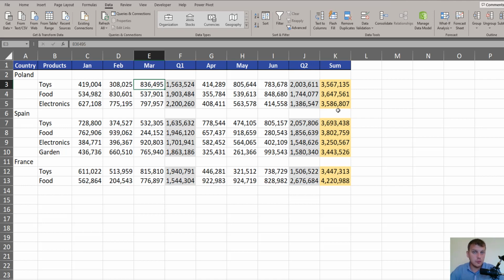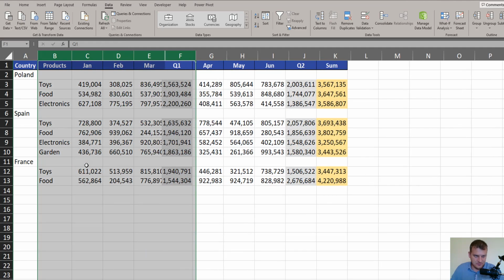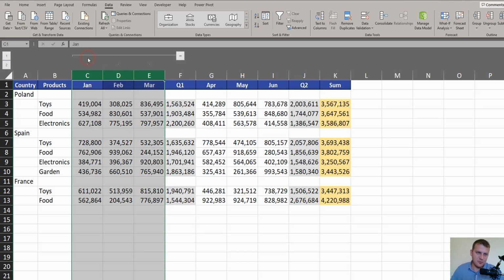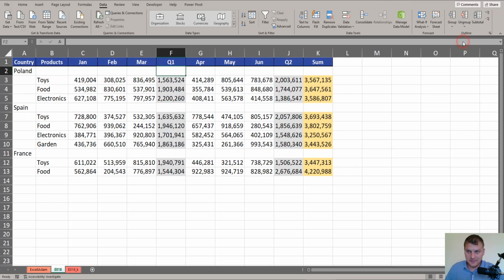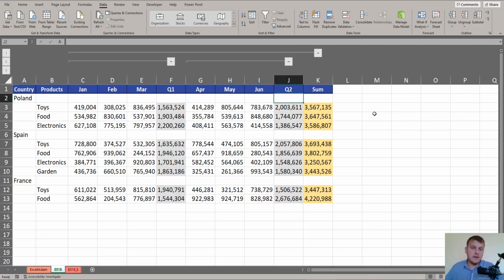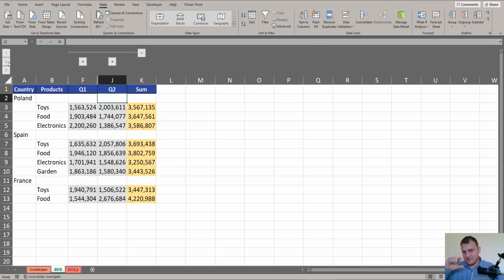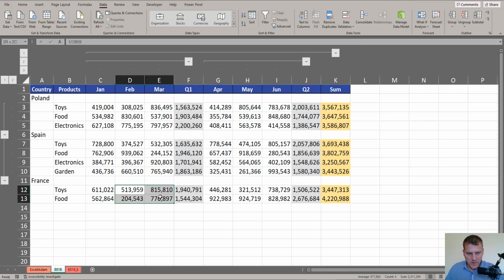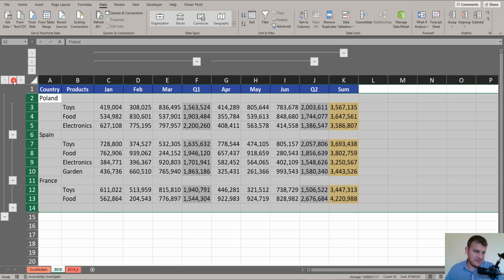Group columns and rows | Excel Tips #18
In this video you will see how to group columns and rows. You can group columns and rows manualy or using auto outline. Excel Tips #18

00:00 | Intro
00:07 | Hiding and unhiding columns
00:52 | Data tab -- Group command
02:15 | Group command - Auto outline
04:30 | Summary